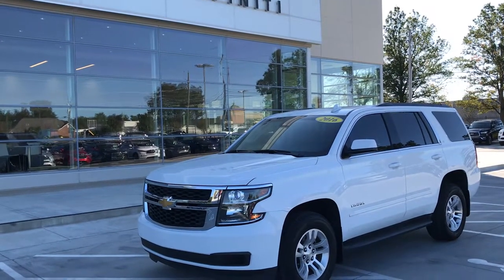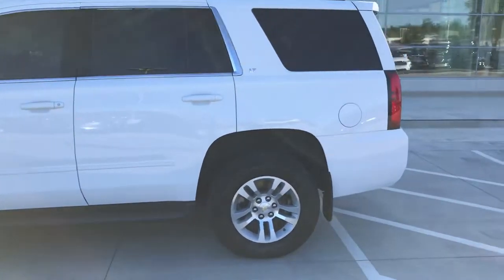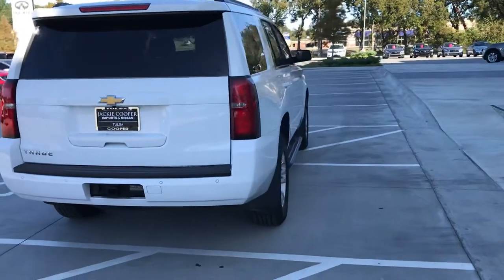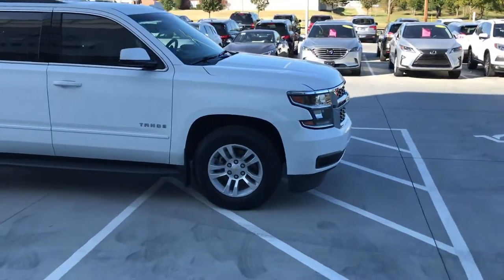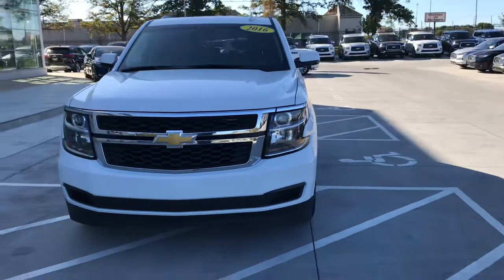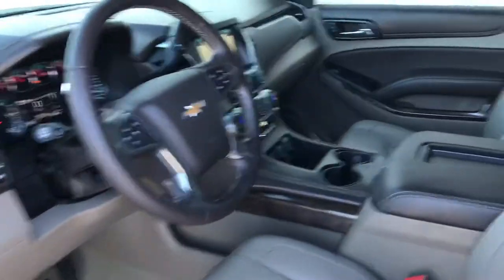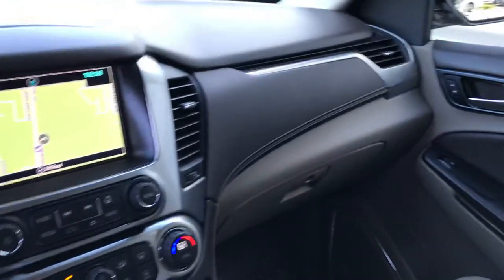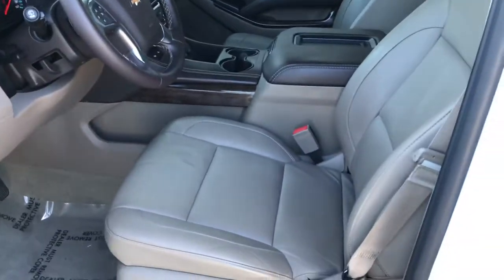Jon-2016 LT Tahoe!!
2016 LT Tahoe!